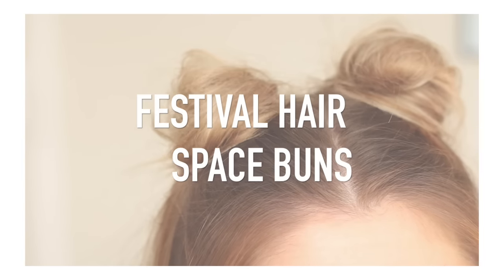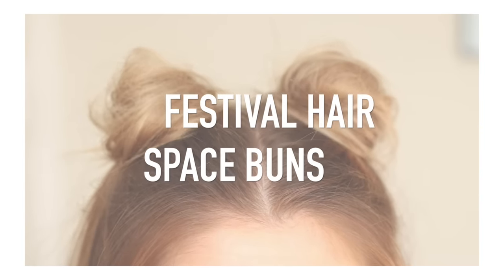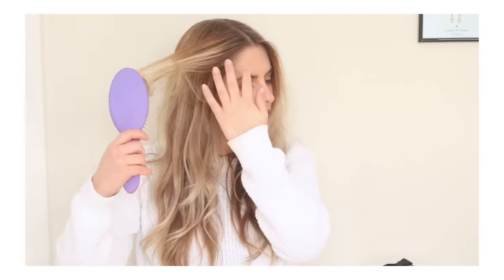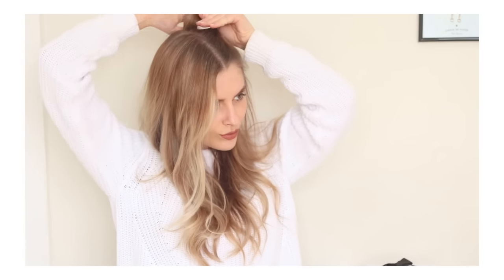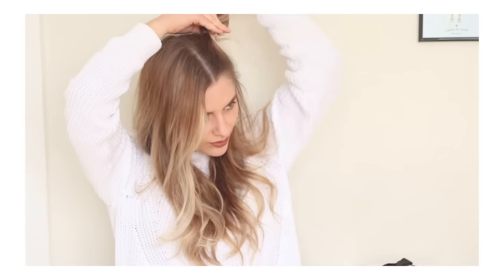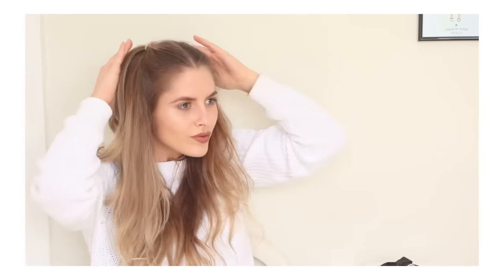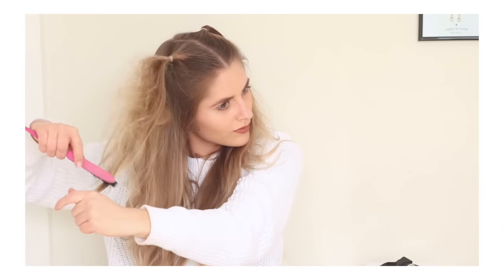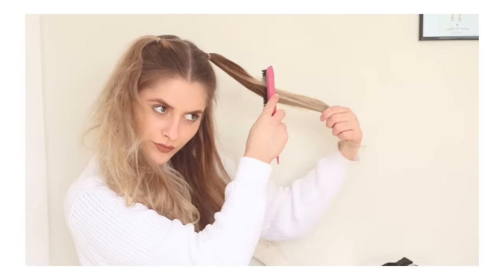Festival Hair - Space Buns | Fashion Influx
Festival Hair - Space Buns :)
Heyyy! I know there are plenty of these space bun tutorials out there, but someone asked if I'd upload how I did it so thought I'd give it a bash! It's a really fun & easy one for summer months coming up! xo